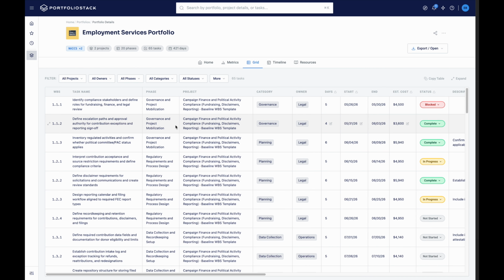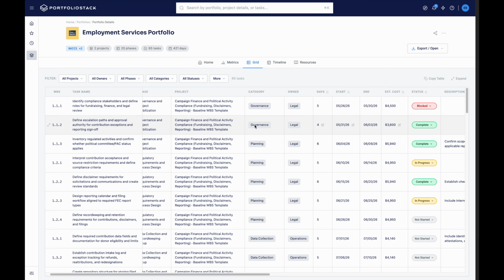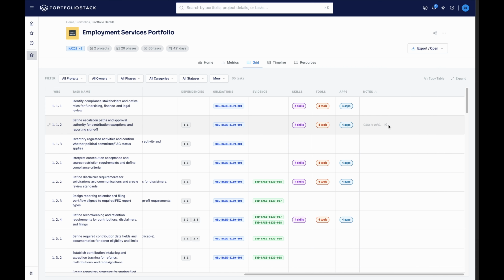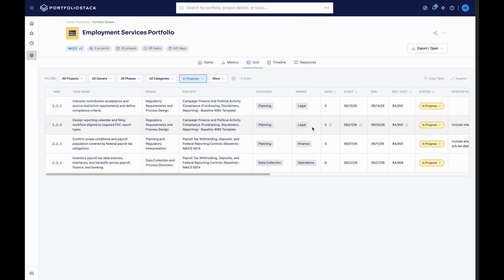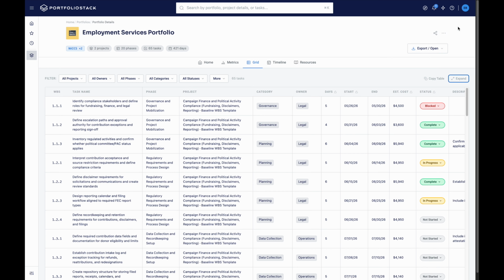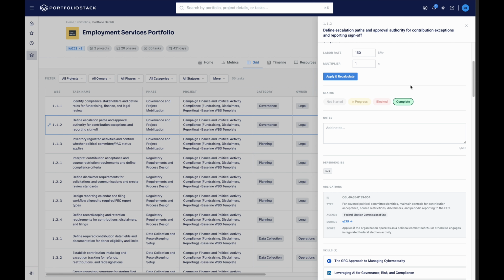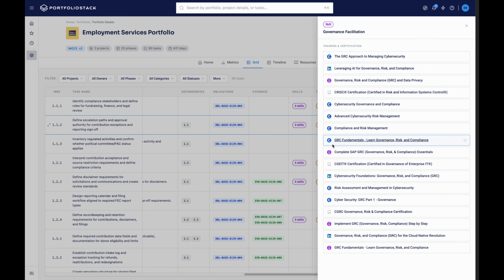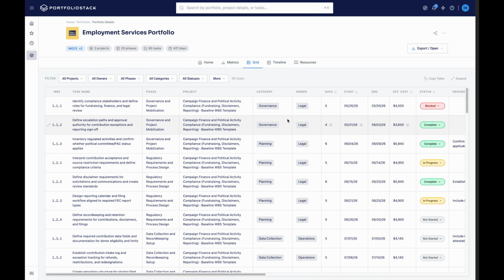How to Use the Portfolio Grid in PortfolioStack – Getting Started (5/9)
Learn how to use the Portfolio Grid in PortfolioStack.

In this tutorial, we’ll walk through how the Grid brings together tasks from every project in a portfolio, giving you one place to review project work, filter tasks, update key planning fields, and open task details.

You’ll also see how to use sticky task columns, filter by status or other fields, expand the Grid for more workspace, open the task detail drawer, and access related skills, tools, and apps.

PortfolioStack helps project managers, consultants, business leaders, and teams move from goals to structured project plans, work breakdowns, timelines, estimates, and portfolio-ready outputs.